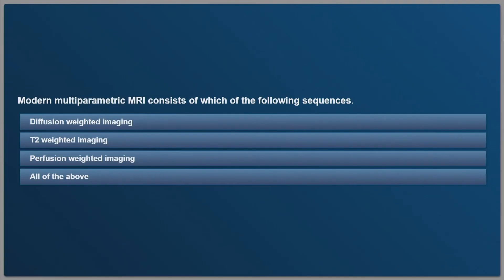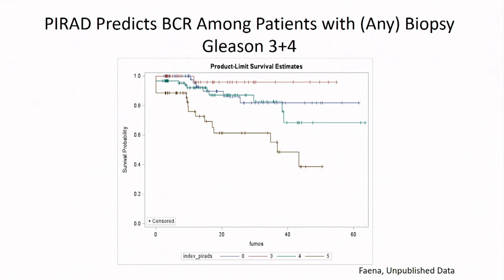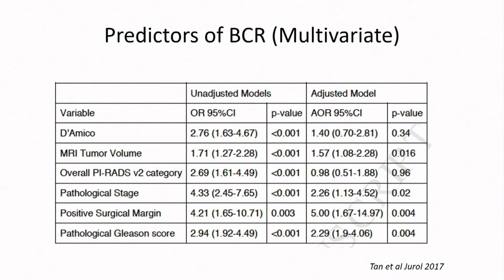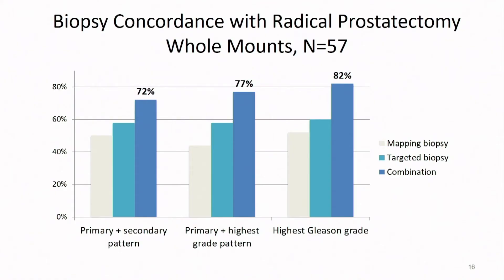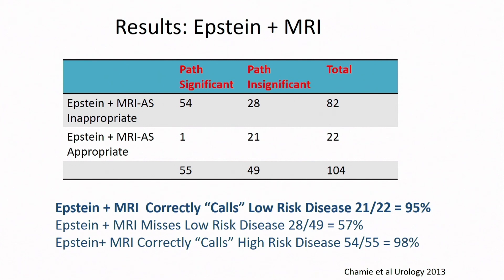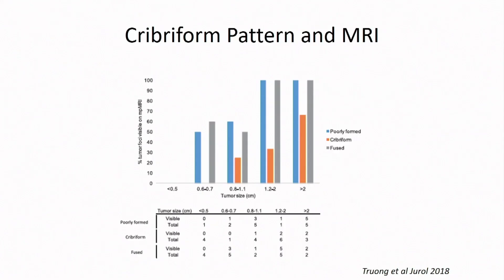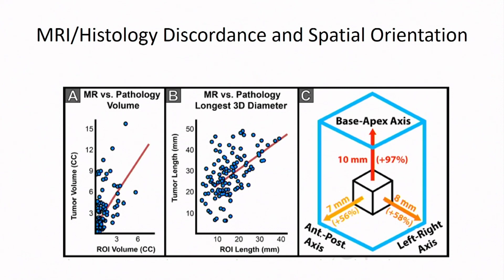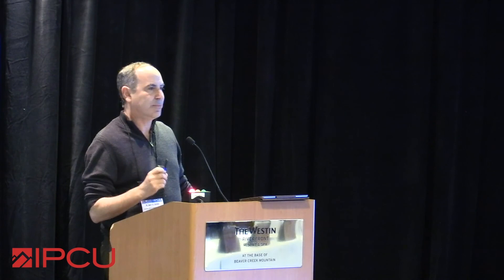The Ups and Downs of MRI Biopsy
Robert Reiter, MD, discusses the uses of MRI in prostate cancer management, especially its ability to predict biochemical recurrence (BCR). He also explains the difference between mapping and targeted biopsies, and how MRI suspicion score and tumor volume are associated with grade, stage, and recurrence of disease.